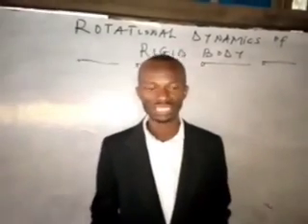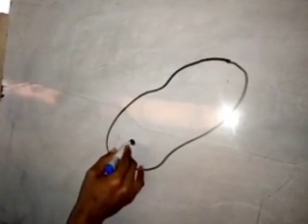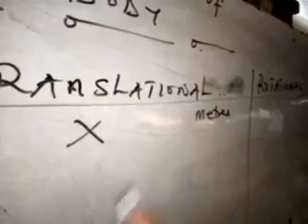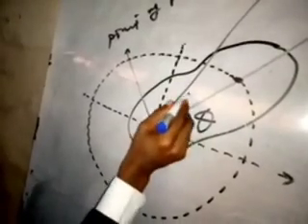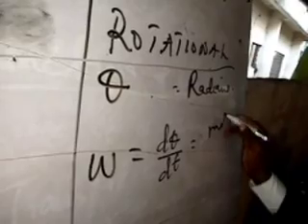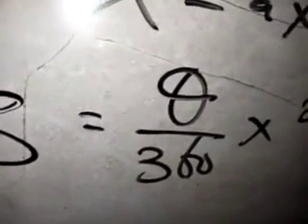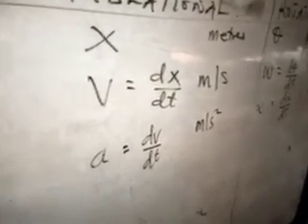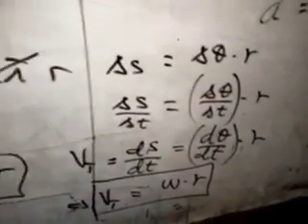Physics: introduction to Rotational Dynamics of rigid body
Practical demonstration and derivations of formulas on rotation